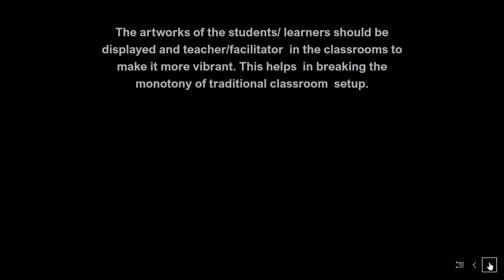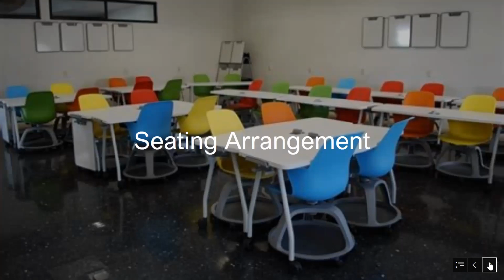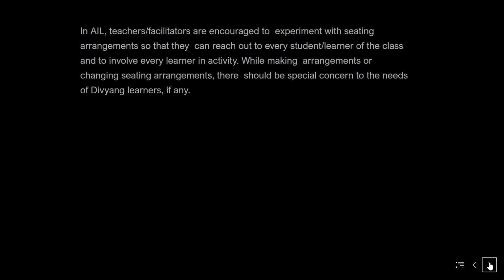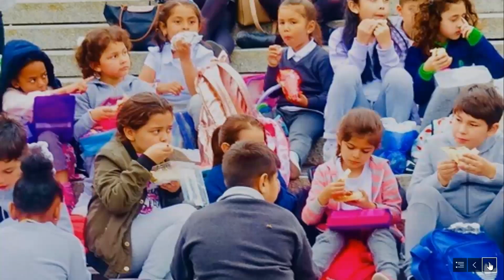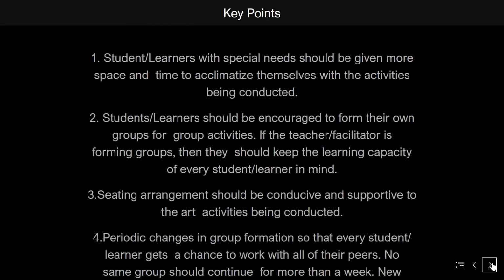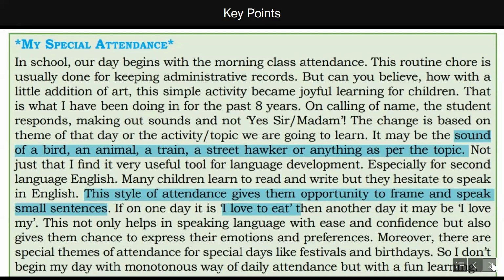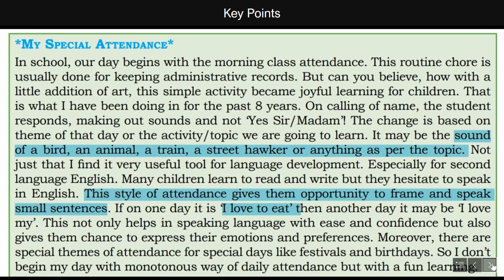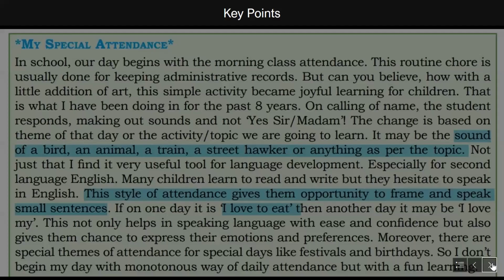Classroom Management for Art Integrated Learning || Dr Meenakshi Narula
Class I to V AIL Handbook

Kala Setu Portal (Login with your LOC id)
5 Parts
Part A- Art Teachers Details
Part B- Timetable slots for art periods
Part C- Art activities as per annexure (I-XII)
Part D- Art Integrated Activities Topic wise from the list (I-XII)
Part E- Art Integrated Project (I-X)